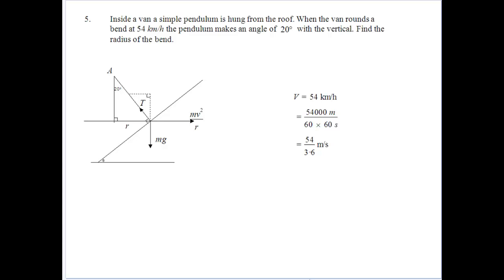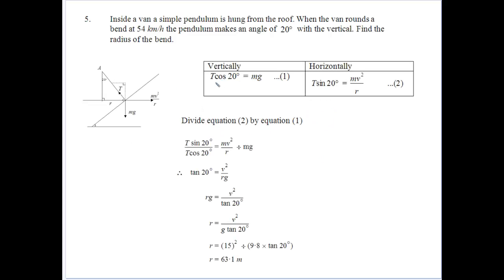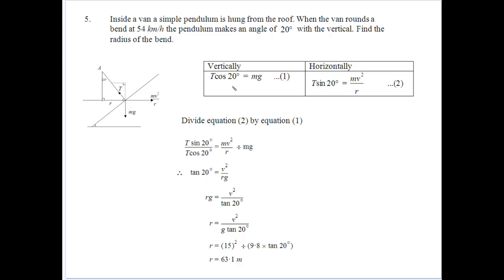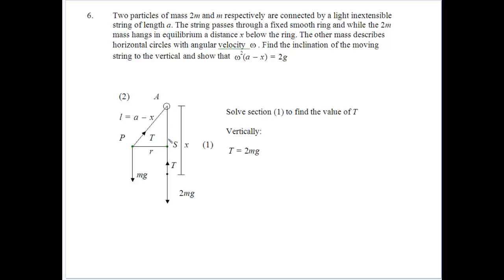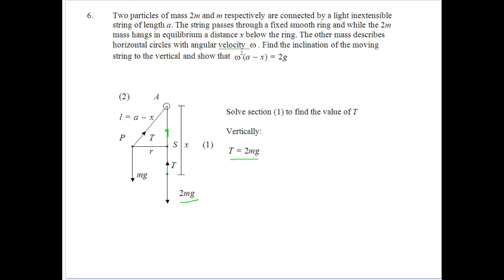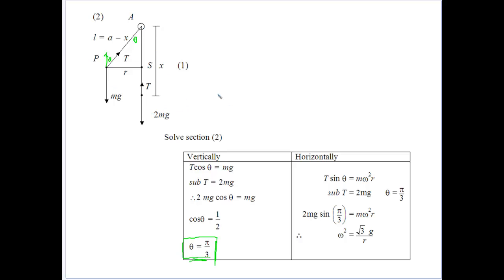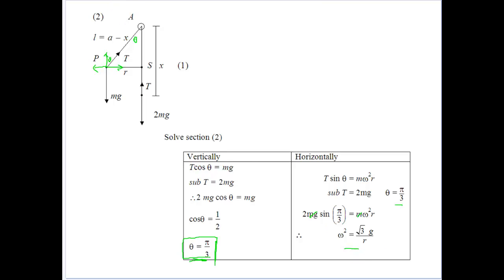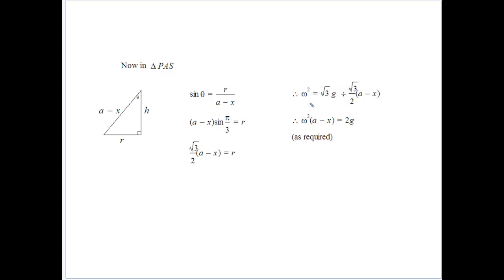Conical Pendulum 3